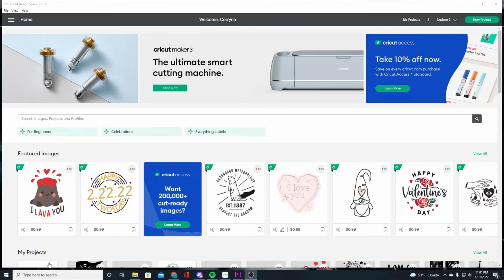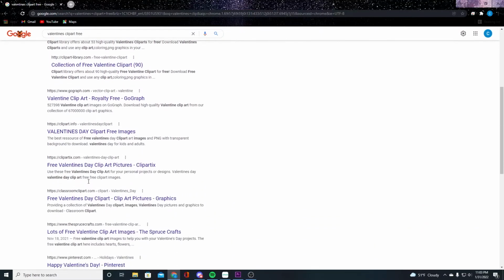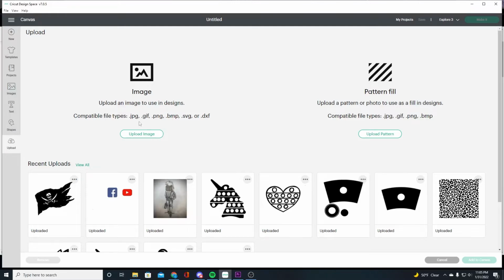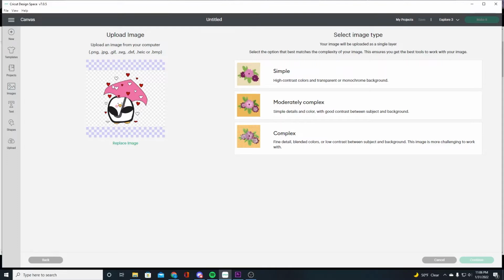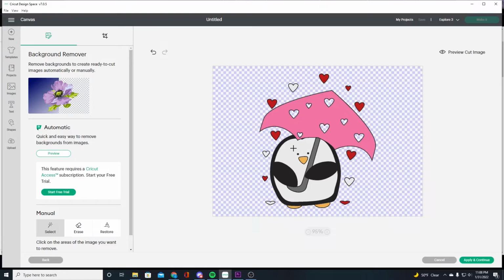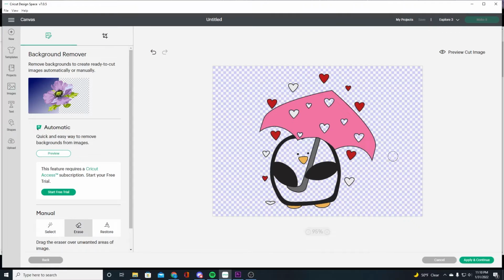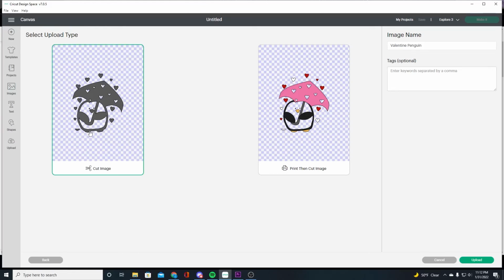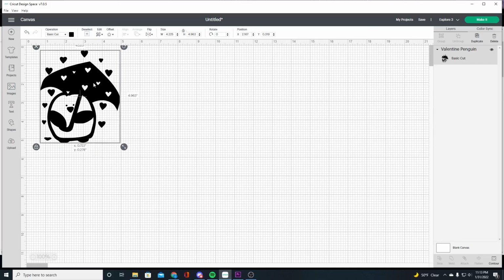Using google images to create projects in Cricut Design Space!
In this weeks video we will learn all about finding the perfect image for your project. It's easier than you would think.

Be sure to comment what topics for Cricut Design Space, or any DIY Cricut projects you would like to see!